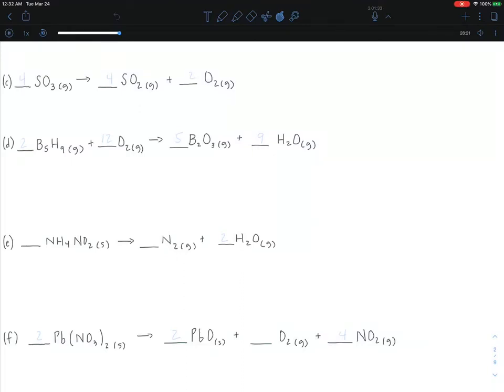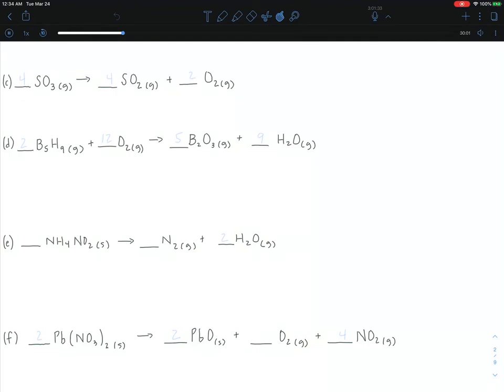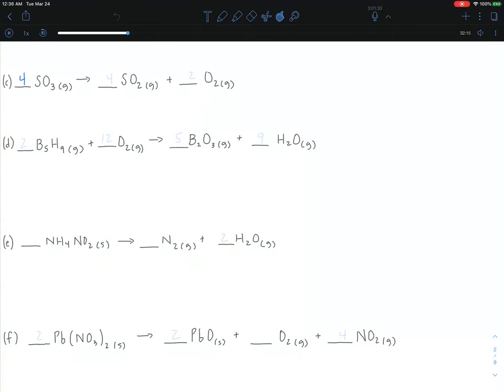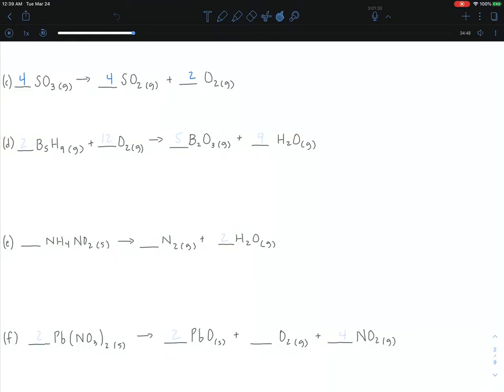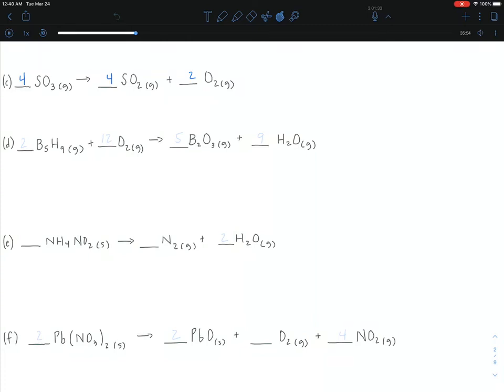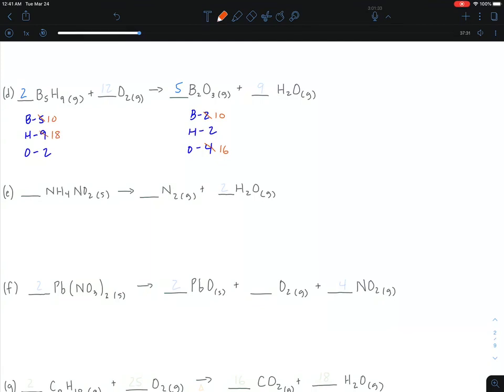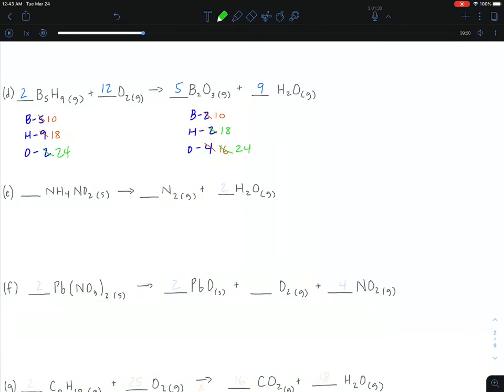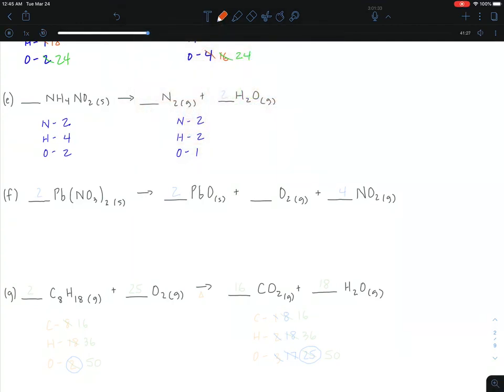CHEM 31 Ch7 Lecture 1 Part 4